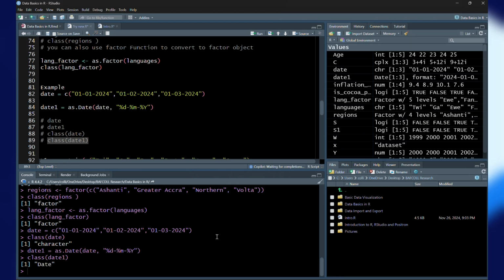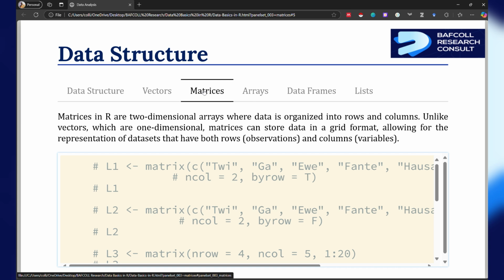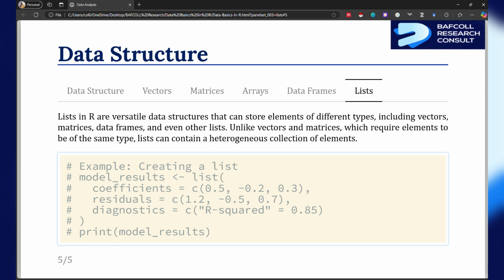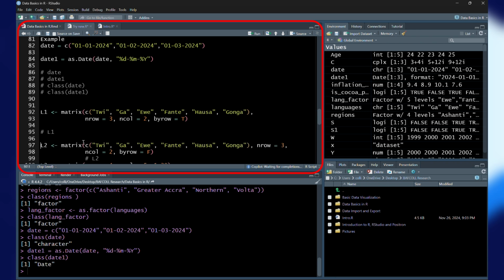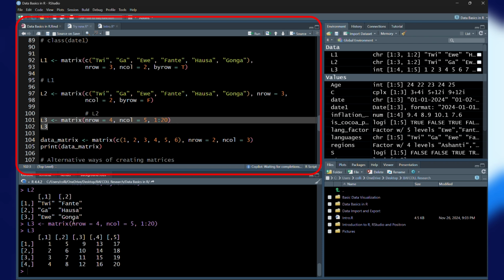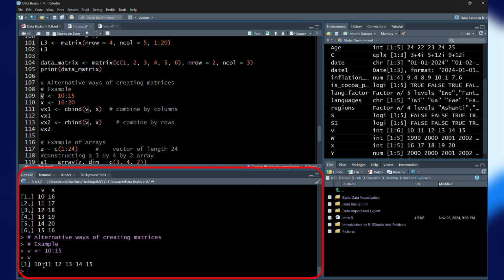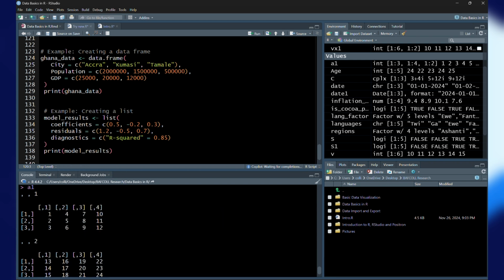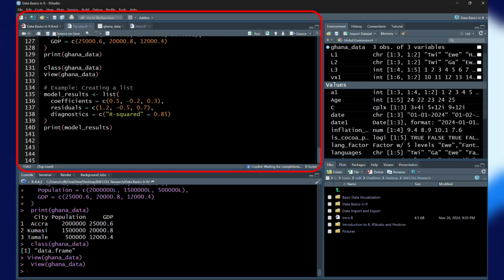Data Basics in R: Mastering Data Structures (Vectors, Matrices, Arrays, DataFrames & Lists) | Part 3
📘 Part 3 of Data Basics in R Using RStudio is here! 🚀 Dive into data structures that are essential for mastering data analysis and programming in R:
✅ Vectors: The building blocks of R programming
✅ Matrices: Organize data in two dimensions
✅ Arrays: Work with multidimensional data
✅ DataFrames: The go-to structure for tabular data
✅ Lists: Combine different data types in one structure

💻 In this final part of the series, you'll learn practical applications of these structures using RStudio, building on the concepts from Part 1 (data types) and Part 2 (advanced data types). Whether you're just starting or leveling up your skills, this tutorial equips you to work confidently with data in R. 📊✨